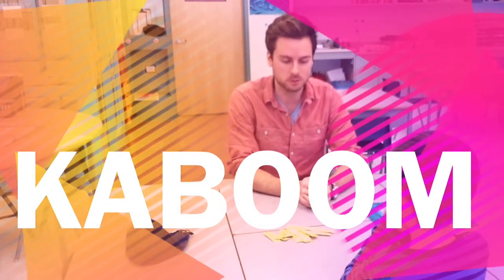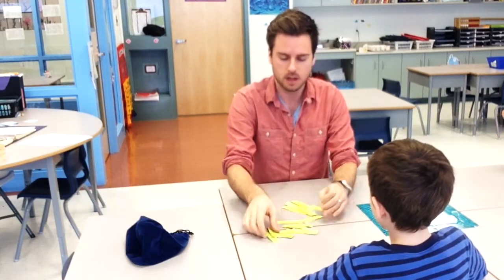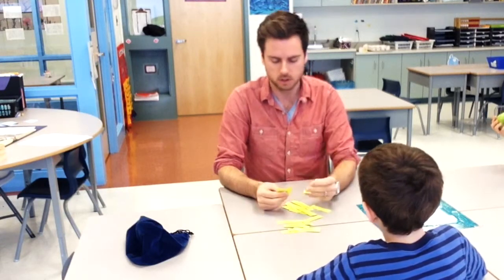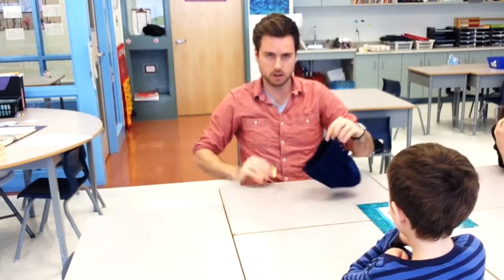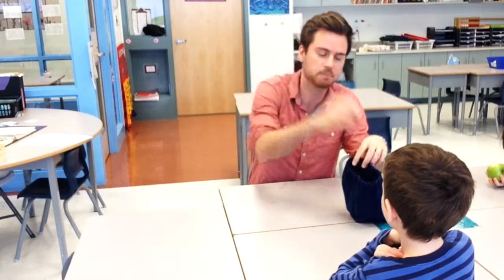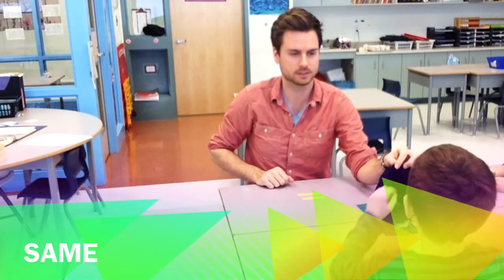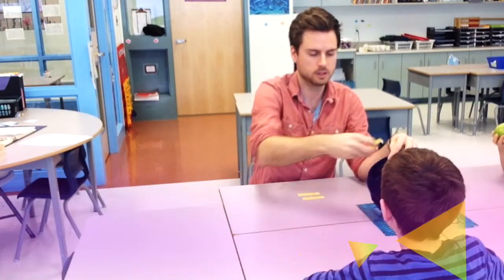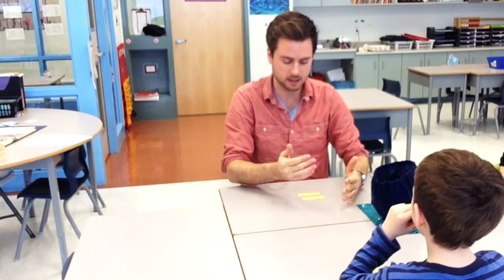Kaboom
A fun sight word game